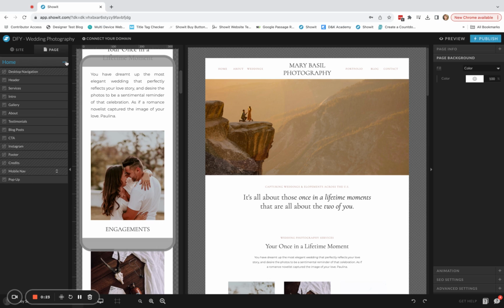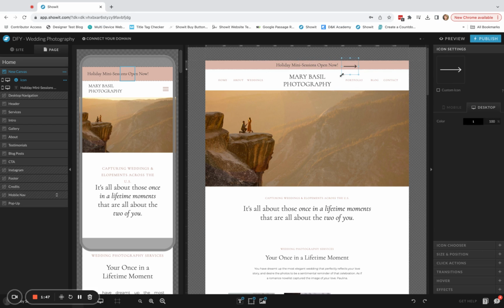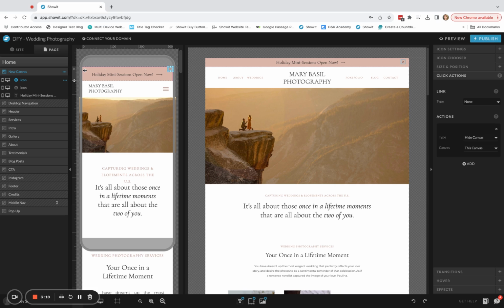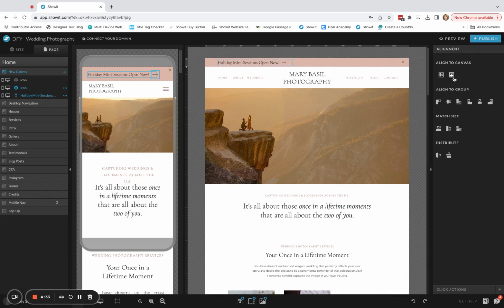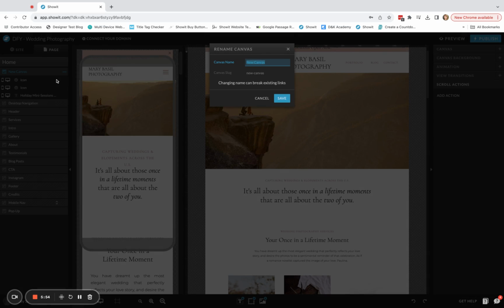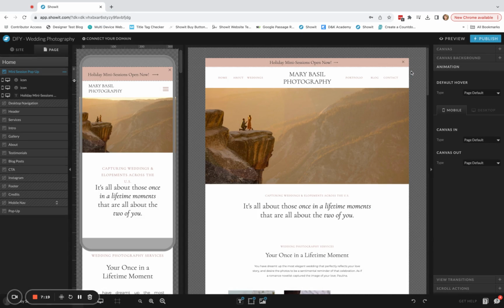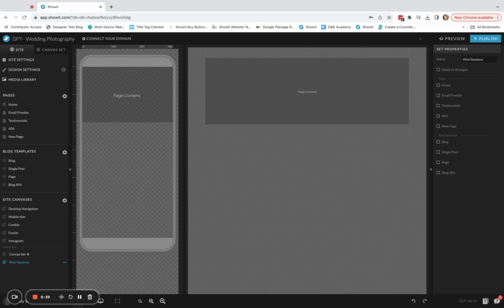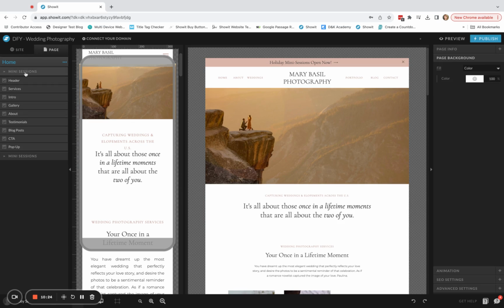How to Create a Notification Bar in Showit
This video will take you step by step on how to create a notification or promotional bar in Showit. This is great to promote when a course is open, when someone can join a waitlist, if you have mini-sessions available for a limited time, etc.

In this video I will go through:
- The settings you need to have the notification bar stick to the top of the page while scrolling
- The settings you need if you would like the promotional bar to show up after someone scrolls down on your Showit site

I also include an easy way to put the banner on multiple pages with just a few clicks! This is great if you are promoting an offer on and off throughout the year on multiple pages.

⏱ TIMESTAMPS
00:20 Create the canvas for your notification bar
02:42 Set the Click Actions for the notification (Where do you want people to go when they click the promotional banner?)
03:22 Adjust the canvas settings (sticky settings, stacking order, etc.)
05:24 Scroll actions to show the notification banner when scrolling
07:18 Use Canvas Sets to easily add and remove the notification banner to multiple pages

Don't want to create a banner yourself? Go grab my FREE banners!